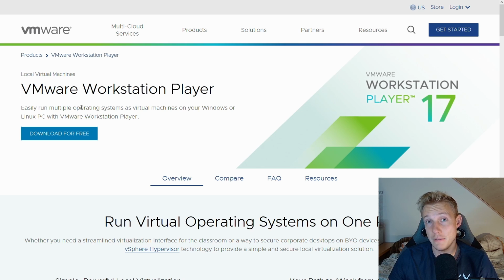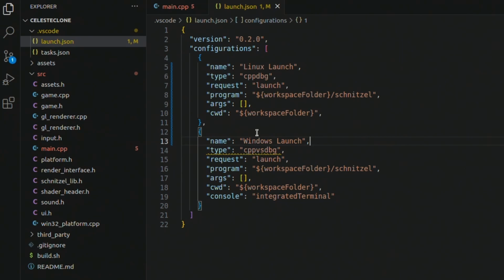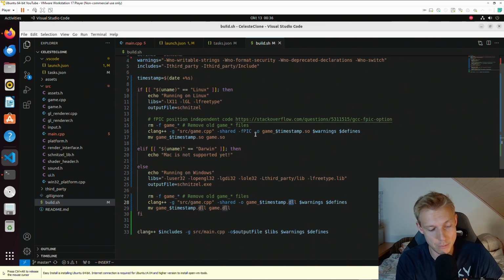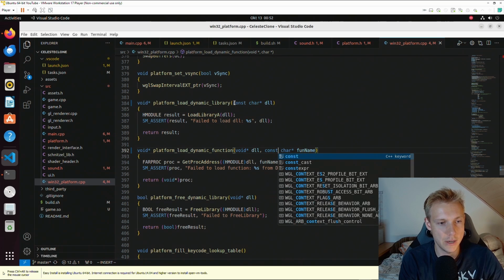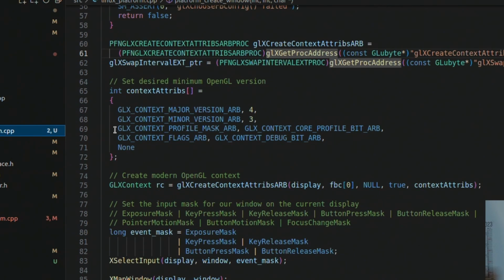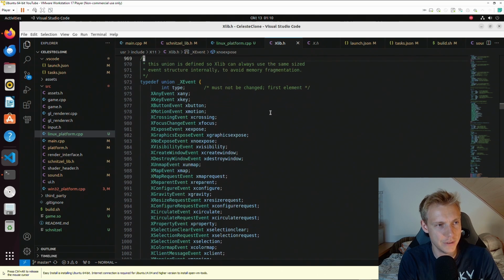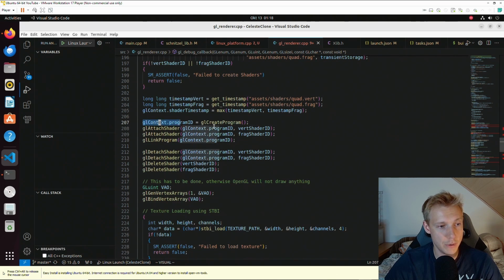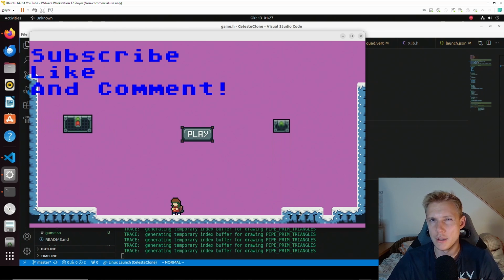21. C++ Game Linux Platform | Celeste Clone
In this tutorial we are going to setup the Linux platform for the game to make it run on Linux.

In this Tutorial Series we are going to make a game from scratch, entirely in C++, without any prior knowledge other than knowing the language.